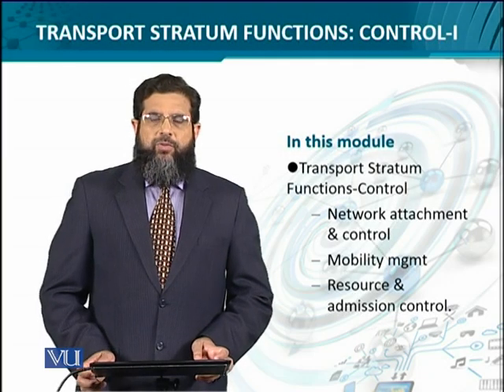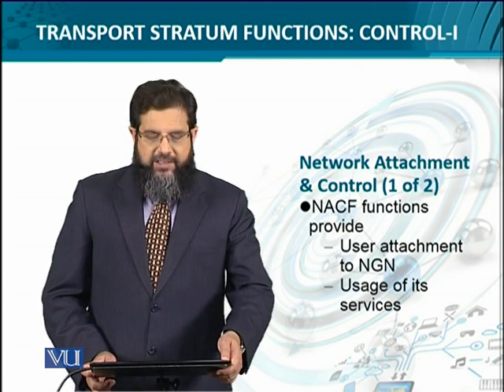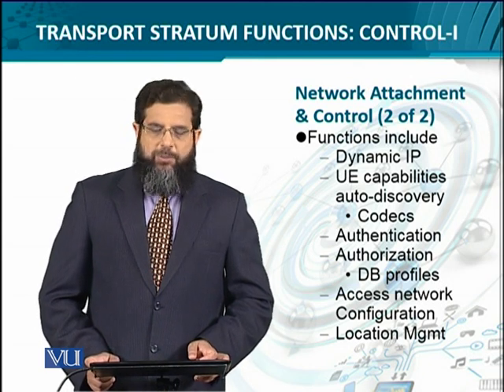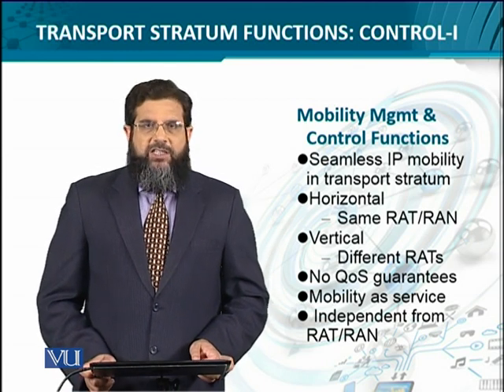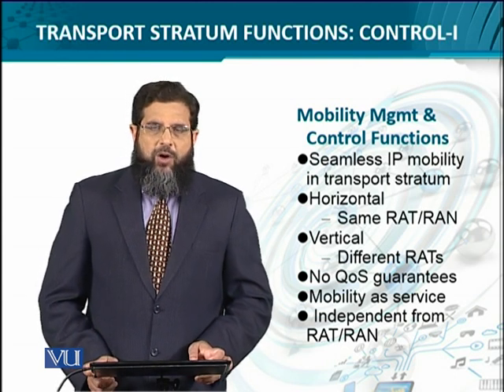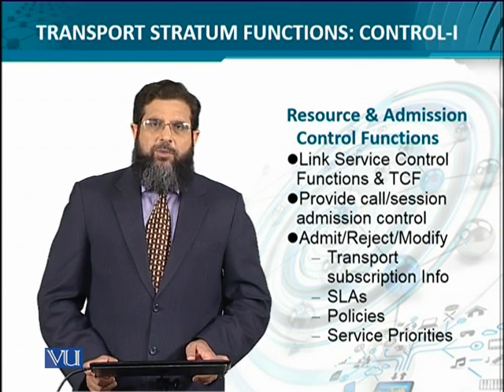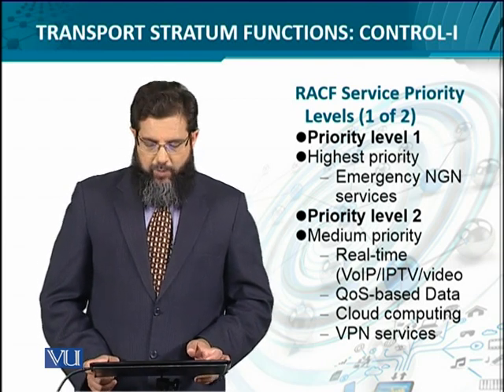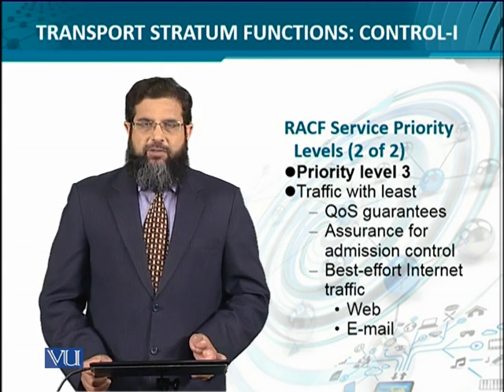Data Visualization | CS642_Topic056